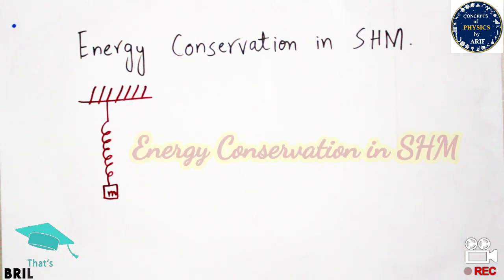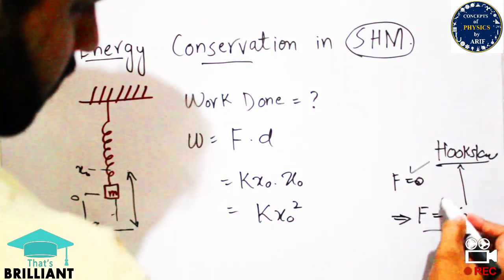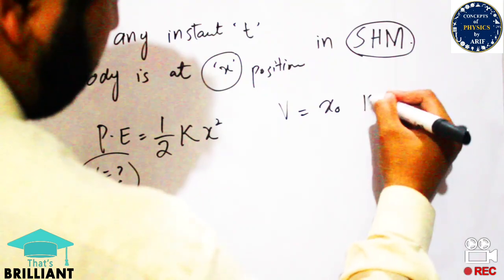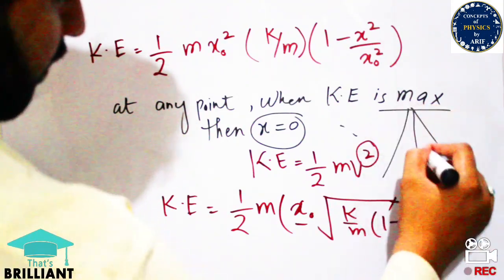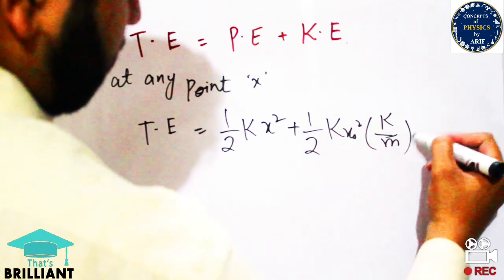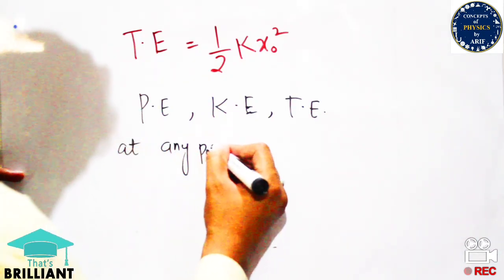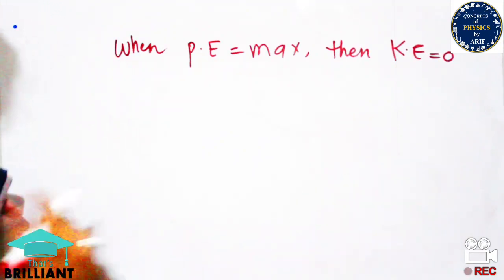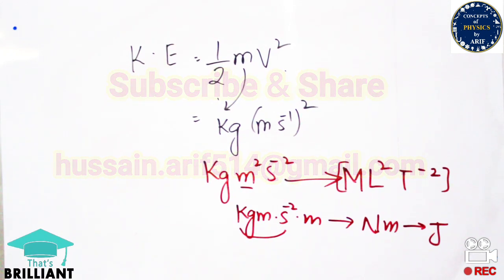Lecture 50: Energy Conservation in SHM | Derivation and Description | Physics 11 | Concepts of Phys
This video is about the description of Energy Conservation in Simple Harmonic Motion (SHM) and derivation is also discussed in detail.
In addition, I have also discussed K.E and P.E and their conservation with one another.